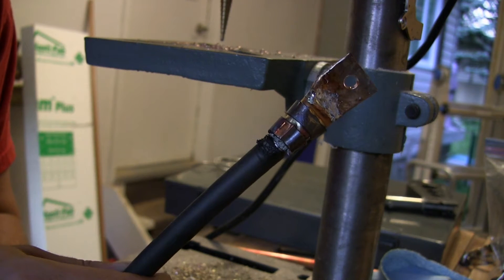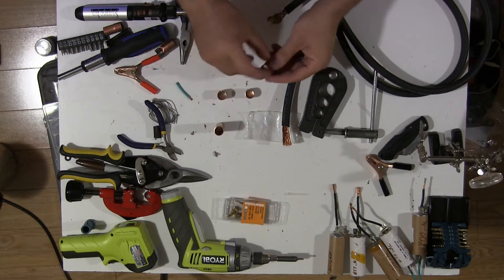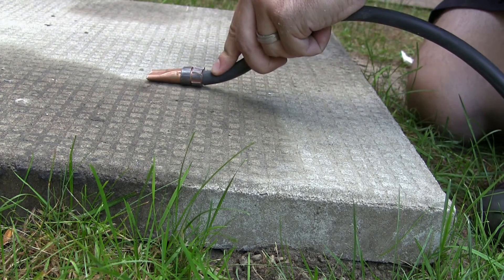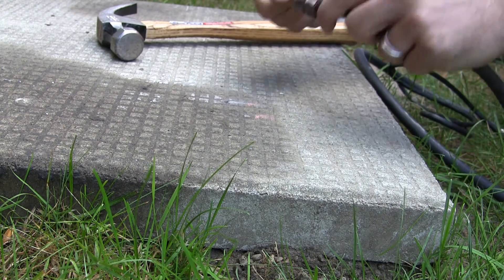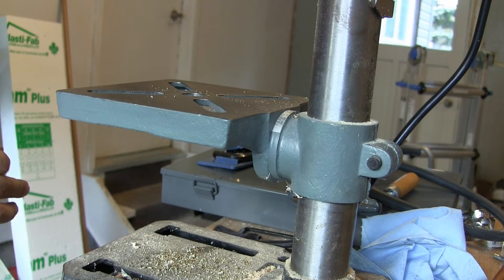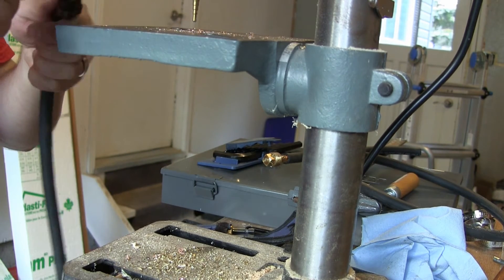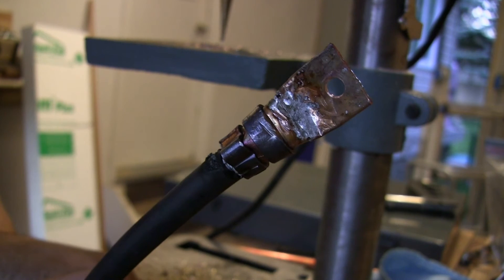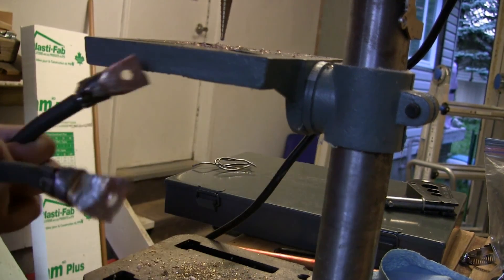DIY 1$ cable lug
In this episode, I should you how to make your own high AMP cable lugs for dirt cheap. For more details on sizing and such, check out my instructables